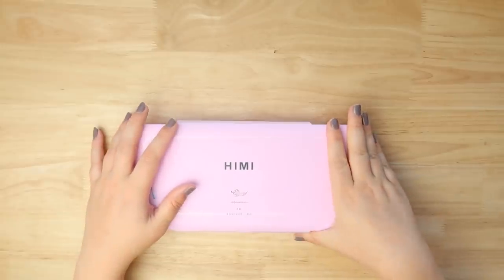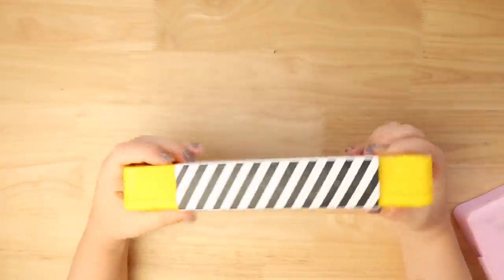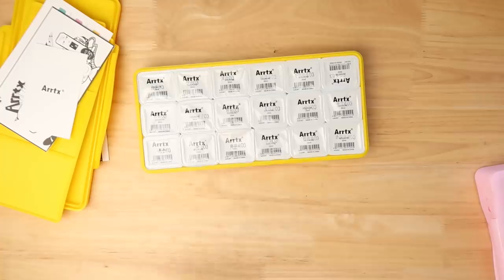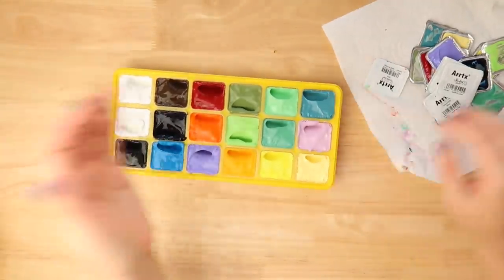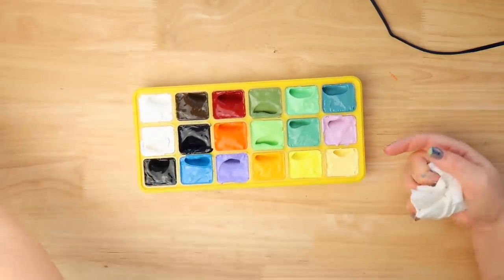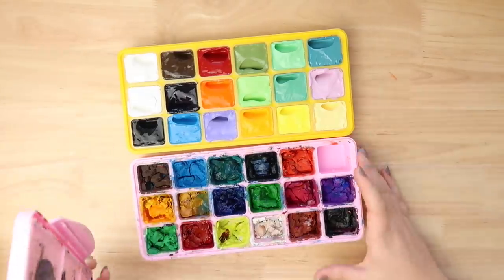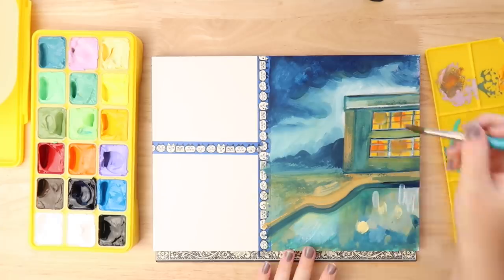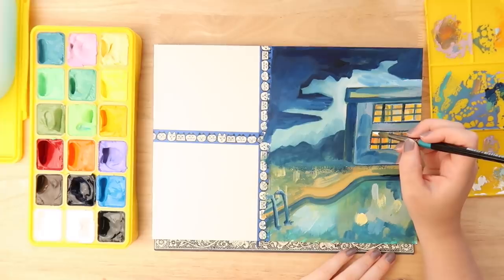SATISFYING JELLY PAINTS got a brand new style. Painting more impressionism.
I can't resist them and you like them, so why not! More satisfying jelly cup design gouache paints.

My Equipment -

• My Camera